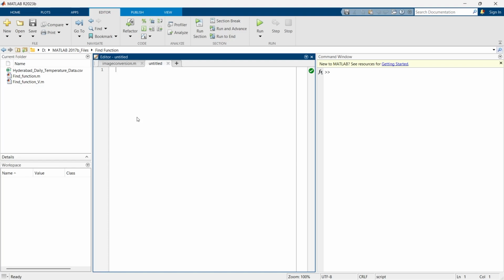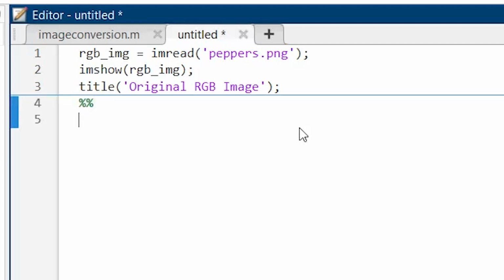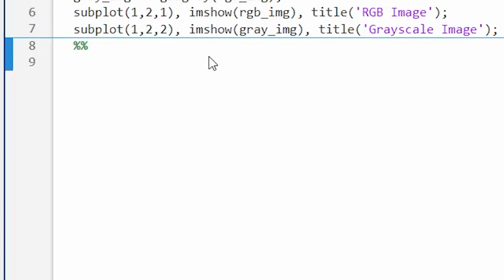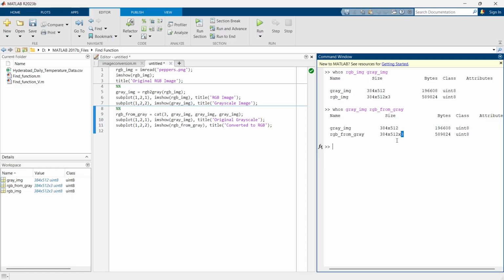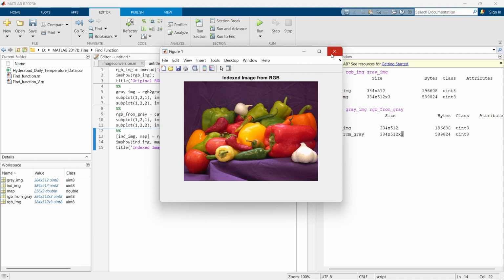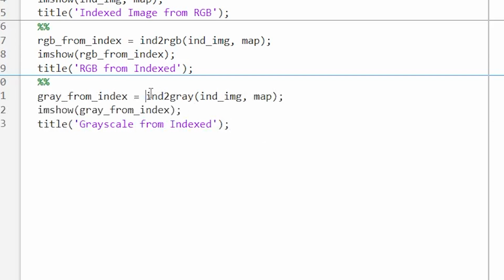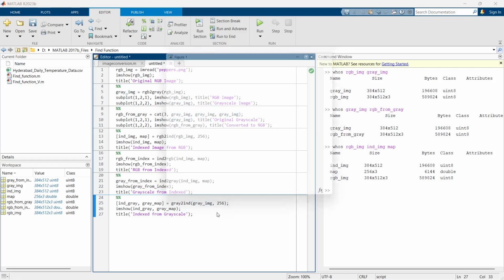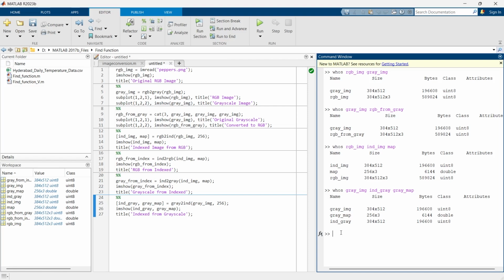Image Type Conversion in MATLAB | Conversions of images from one format to other using MATLAB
Conversions of images from one format to other using MATLAB is an easy task but how to do it? Did you know images can be of different types like RGB, grayscale, indexed, and even binary? In this video, we’re not just converting images—we’re helping you understand each format visually and practically using MATLAB.
We begin with an RGB image and walk through a series of image type conversions in MATLAB, including:
🔹 RGB to Grayscale – Learn how to reduce color images to single-channel grayscale using rgb2gray and understand how it saves memory and is perfect for ML and edge detection tasks.
🔹 Grayscale to RGB – Convert grayscale back to RGB using cat(3,...), especially when functions require 3-channel inputs for overlays or training models.
🔹 RGB to Indexed – Use rgb2ind to convert full-color images into indexed format to save memory, commonly used in web icons and GIFs.
🔹 Indexed to RGB – Reconstruct the full-color image using ind2rgb and compare the visual output.
🔹 Indexed to Grayscale – Simplify indexed color images for analysis using ind2gray.
🔹 Grayscale to Indexed – Convert grayscale images into indexed format with gray2ind and see how it reduces file size while preserving visual details.
🔹 Image Format Conversion (PNG to JPG, BMP, TIFF) – Use imwrite() to save images in various file formats and compare their file sizes and use cases.
At every step, we use functions like imshow, subplot, whos, and size() to help you see what changes—not just in how the image looks, but in how MATLAB stores and processes the data.
🎯 Whether you're a beginner learning MATLAB, a student of Digital Image Processing, or working on computer vision or AI projects, this tutorial is packed with hands-on examples you can directly apply.
We also discuss common mistakes like:
⚠️ Forgetting the colormap in indexed images
⚠️ Saving indexed images in unsupported formats like JPG
⚠️ Not verifying image size or type after conversion
👉 By the end, you’ll know how to convert:
– Color image to grayscale in MATLAB
– Grayscale image to RGB
– RGB image to indexed format
– And how to choose the right image type for your project

Content cover in this video : image type conversion, Conversions of images from one format to other using MATLA,B rgb to grayscale, grayscale to rgb, rgb2ind, ind2rgb, grayscale to indexed, indexed to grayscale, convert image formats in MATLAB, image types in digital image processing, MATLAB image processing tutorial, digital image conversion, rgb2gray MATLAB command, MATLAB image format functions, how to convert images in MATLAB, MATLAB tutorial for beginners, Learning Vibes, mruduraj